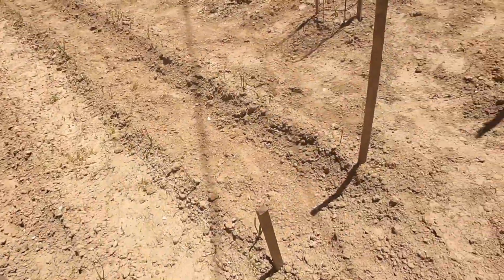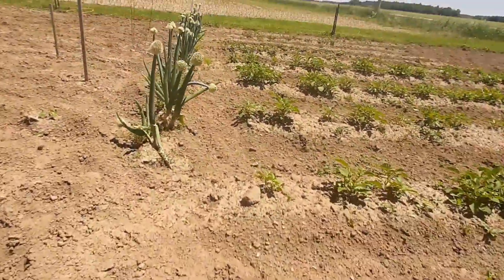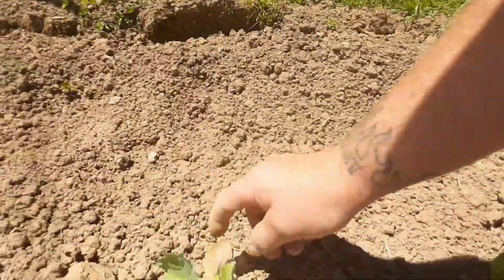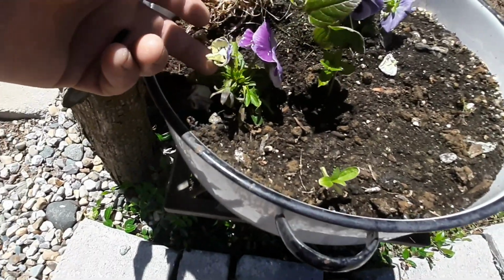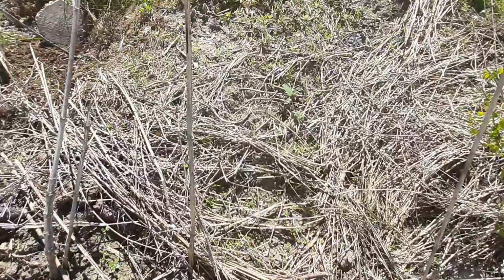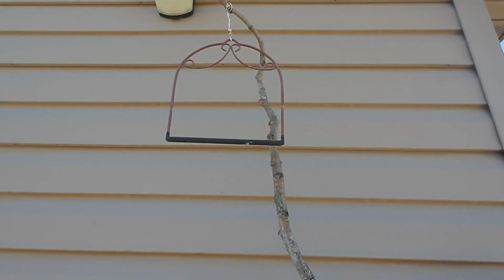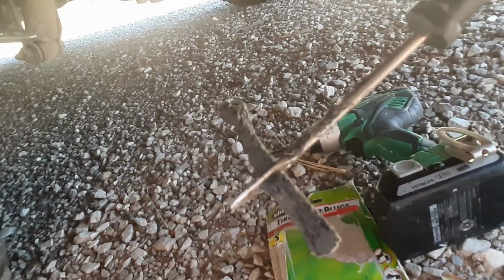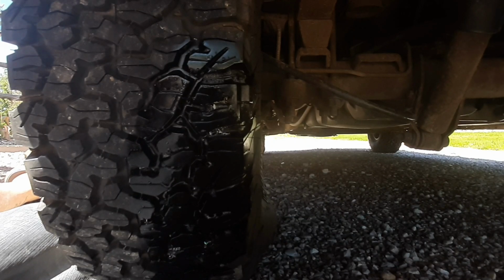Update on garden. & How to plug a tire.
Garden update. I check plants after heavy rain. and at 14:20 I show how to plug a tire.